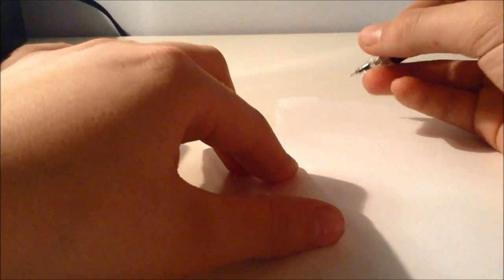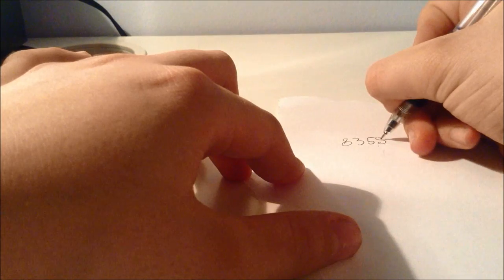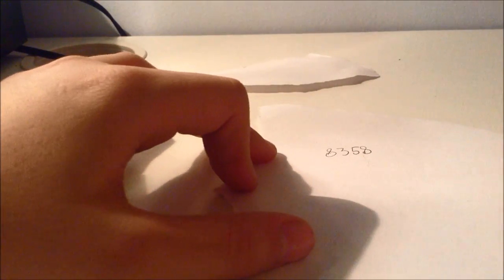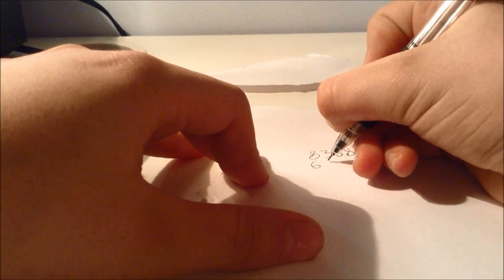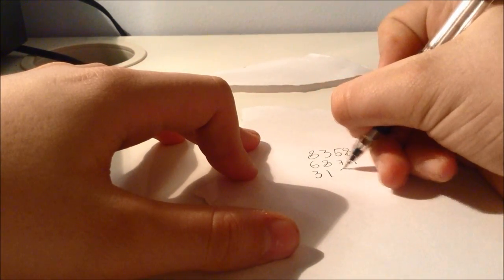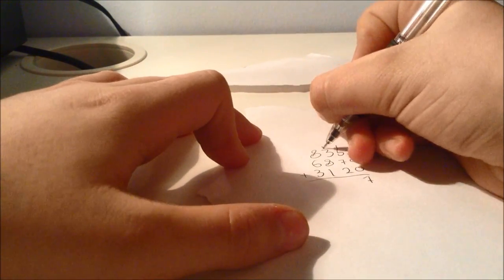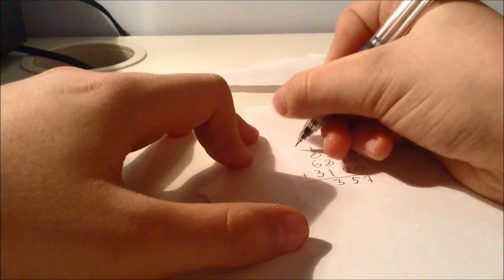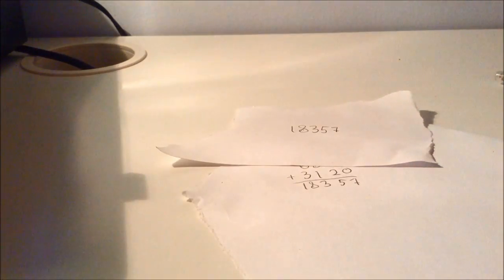Cookie Engineer Puzzle